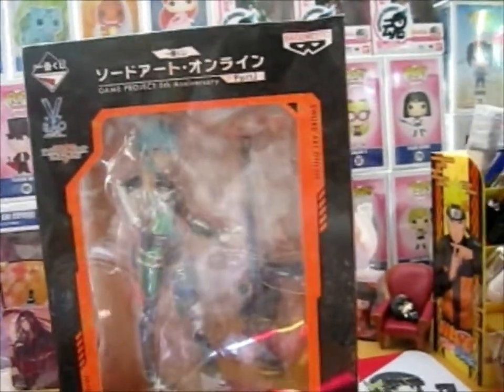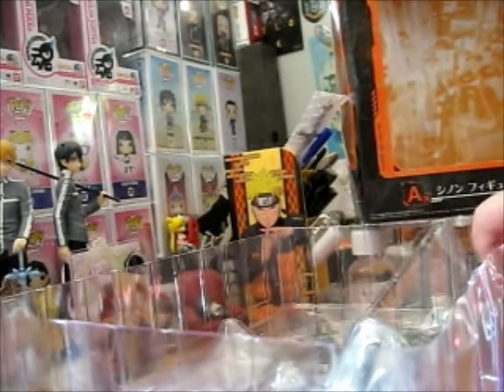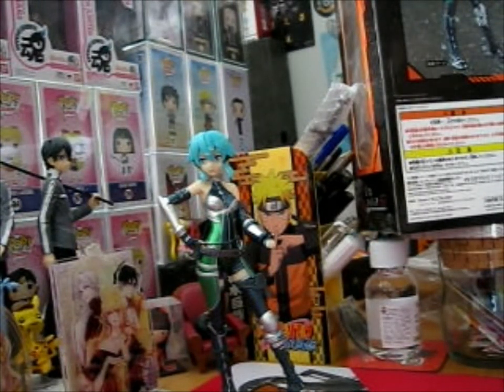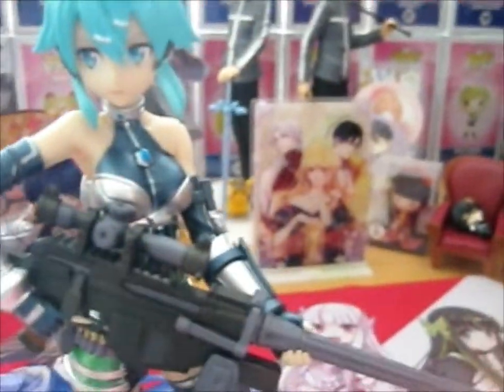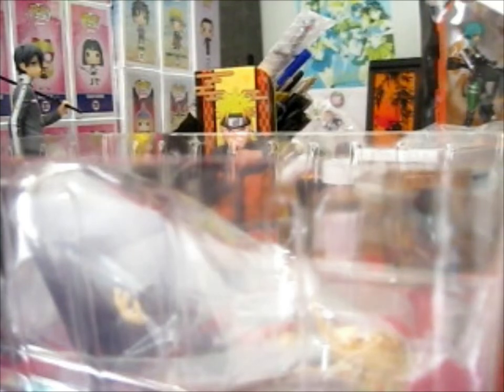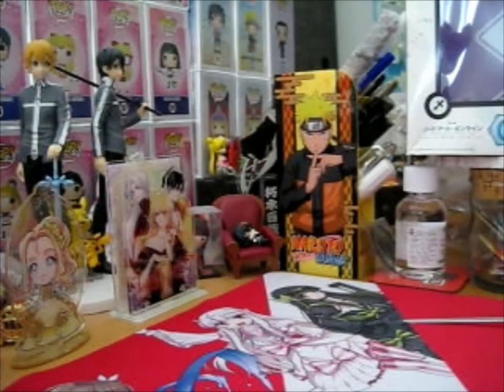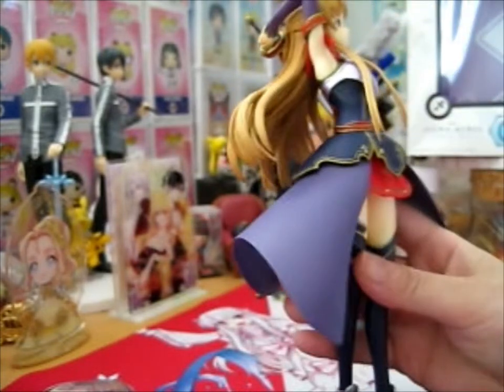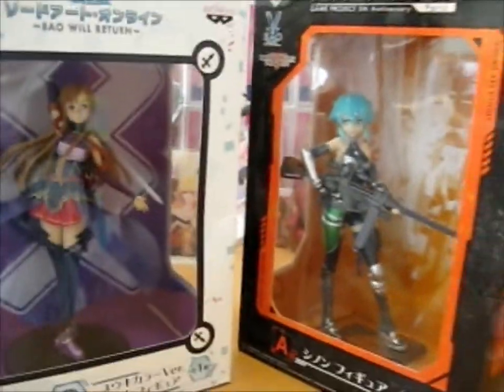Opening SAO Asuna & Sinon Figures!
Opening of: Opening SAO Asuna & Sinon Figures!

pfwvssj